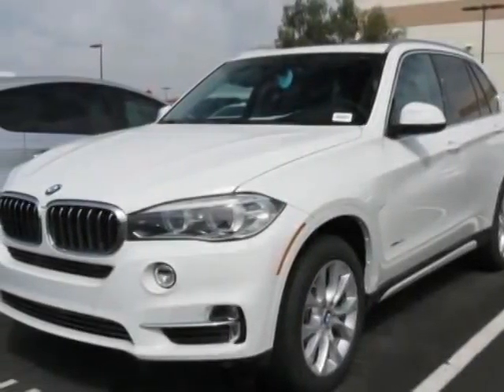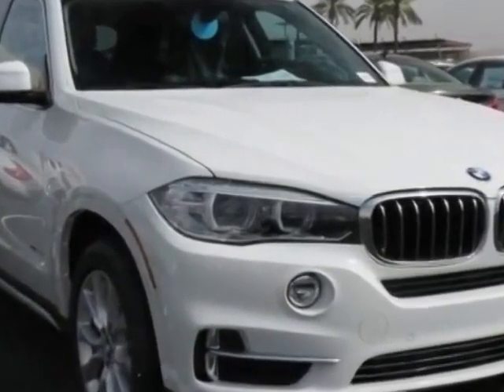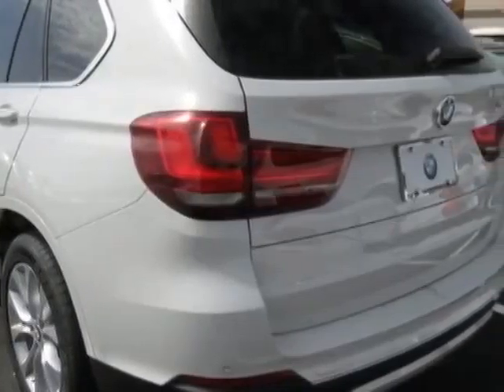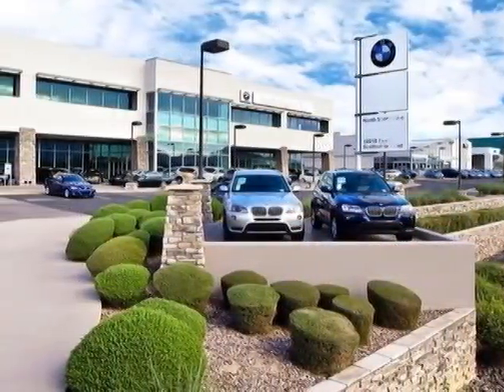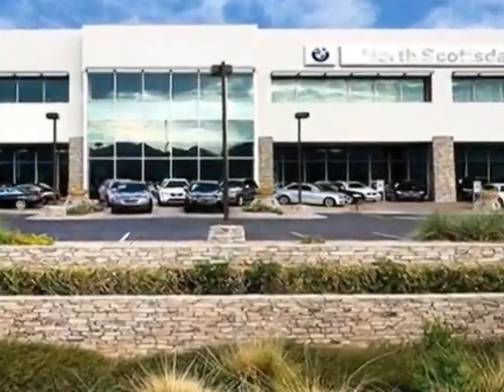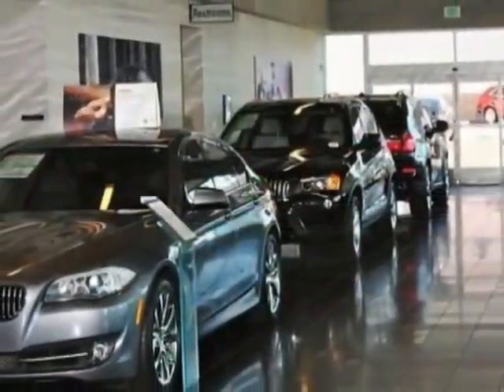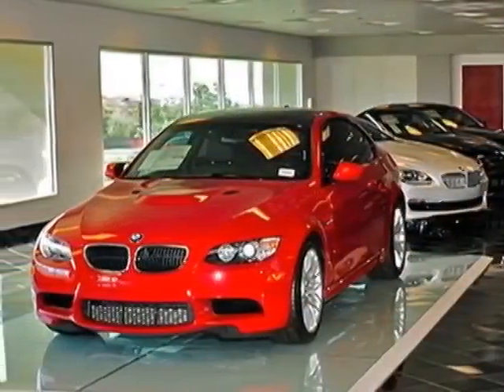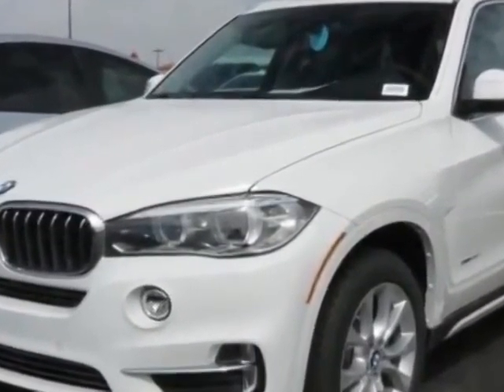2014 BMW X5 35i SUV - Phoenix, AZ